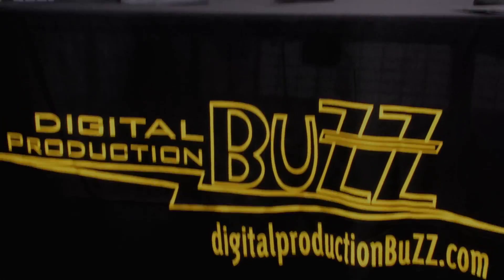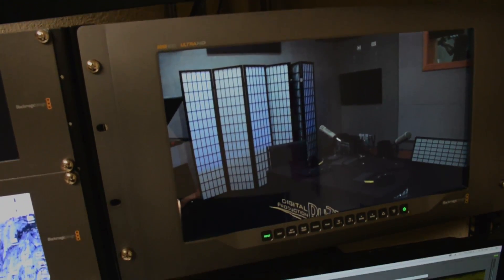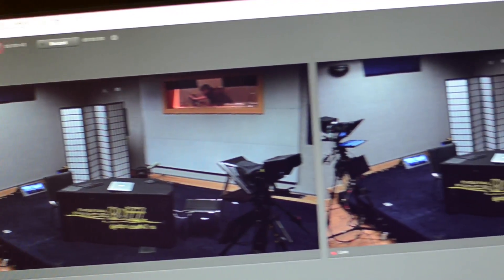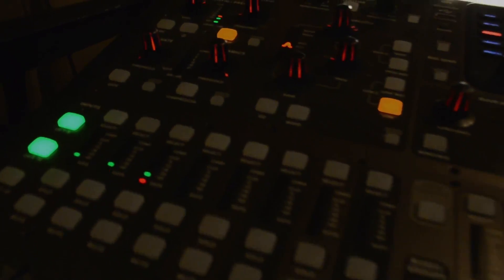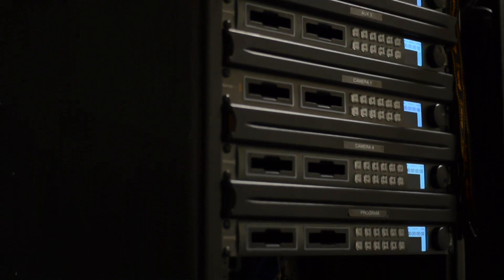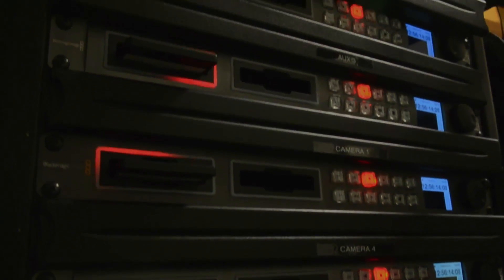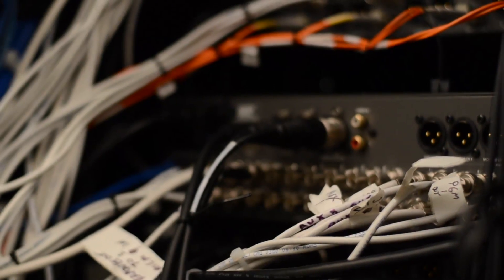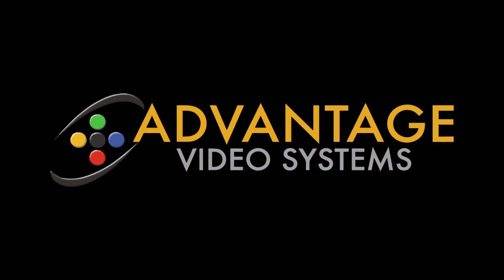Building a Broadcast Facility for Larry Jordan with Lighting, streaming Pro Audio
What it takes to build a professional midrange broadcast streaming facility with studio cameras and lighting grid, 32 channel sound panel and full control room.  We also built for editing bay’s, installed a IP phone system and all the network cabling for the entire facility.  Larry Jordan is a well known trainer in Final Cut and Adobe products and has been speaking at conferences for many years.  He is a Toastmaster expert.  Larry is a good friend and we are happy to have them as a client. The last three months we have been building the new place and doing engineering and technical support make his broadcast streaming facility in reality.  We installed 18 lights hooked up to a leprechaun control system. There are four Blackmagic studio cameras connected via fiber channel to a Blackmagic SDI converter and then connecting to the BlackMagic ATM-ME2.   Then we are out to a large 22” display for multi view and eight small 7” displays to see each camera, the Skype server and two to view and paint each camera to get the color and temperature perfect.  We have a Behringer 32 Channel mixer and we are also having a brand-new Newteck talkshow Skype server that a neighbor of us to hold up to 24 Skype calls to broadcast professional audio and video.